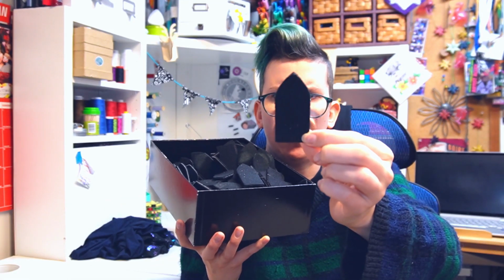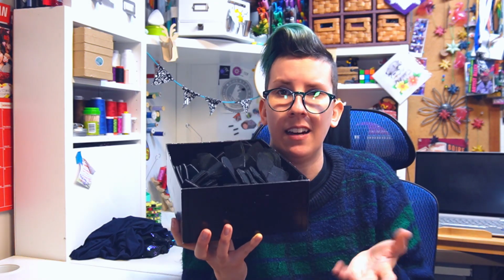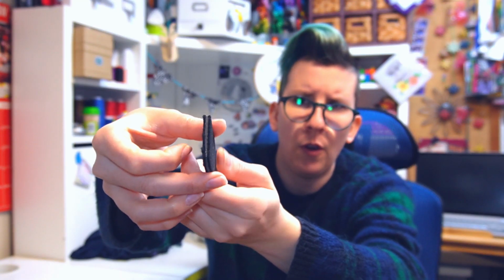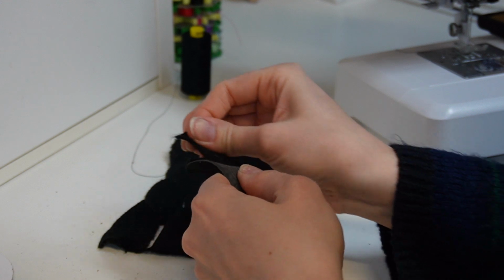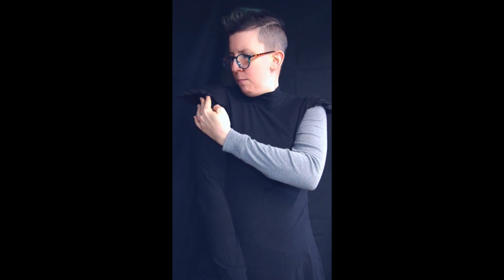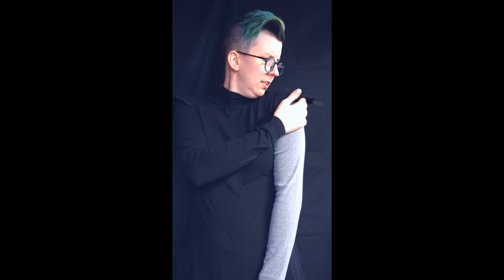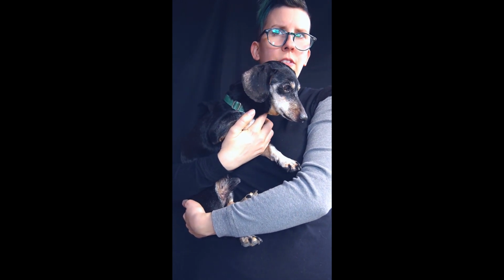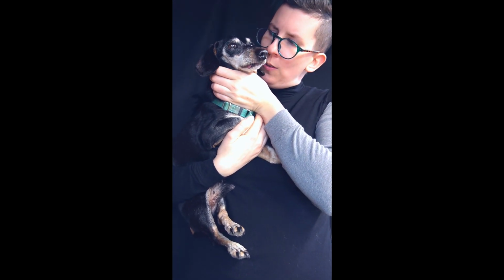making dragon scale shoulders in like 5-10 minutes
Hi pals! This week I am going through it so I have a quick little diy, using some trash. Of course you can use regular felt and cut it up into the shape, but I'm obsessed with how well this went and would love feedback on what to do!

All my links are below!

ETSY!

Amazon Storefront:

Londonderry, NH
03053 USA